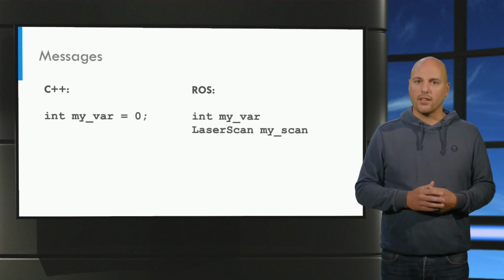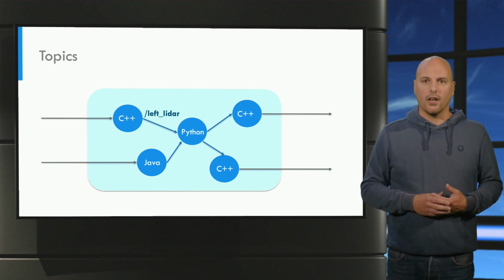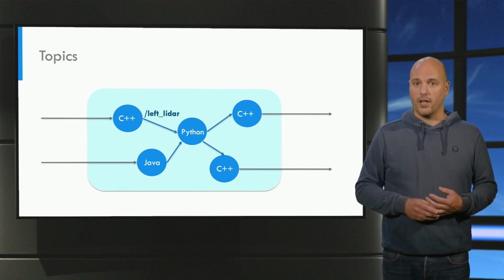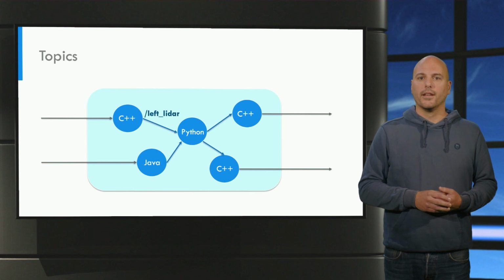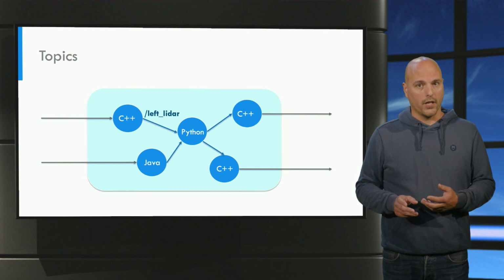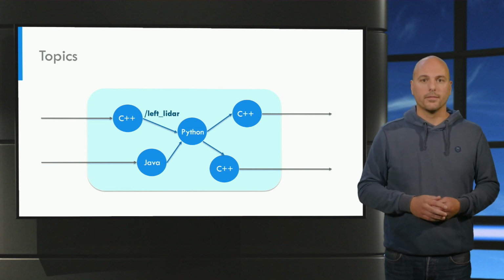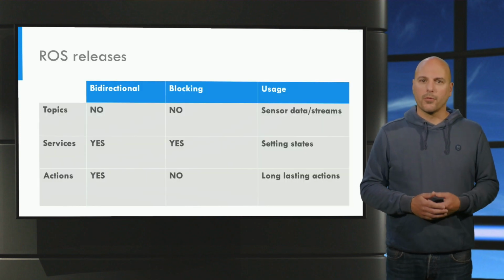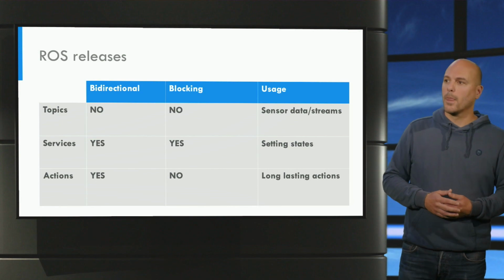AIfE2x_2022_16_Robot_operation_system-video